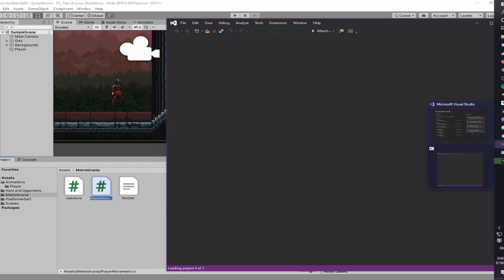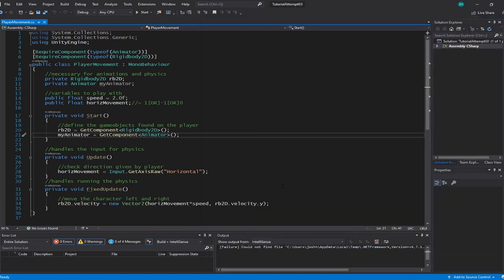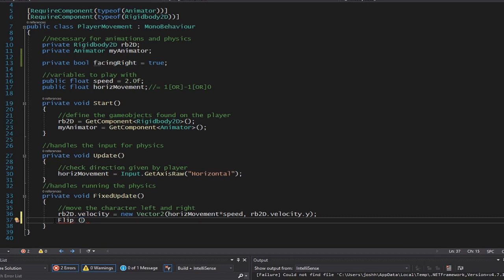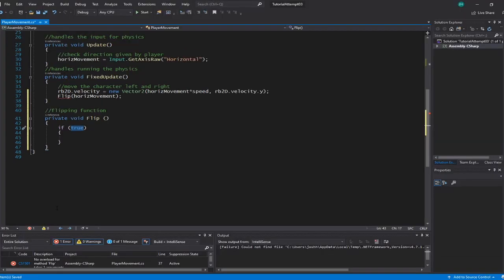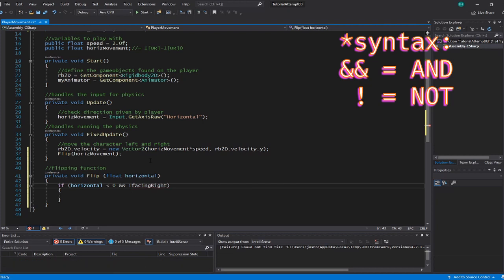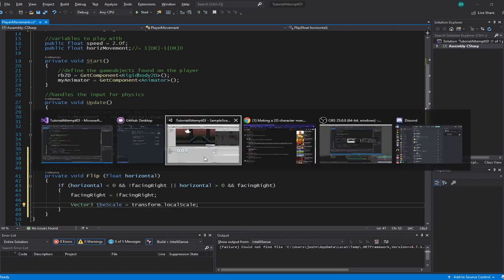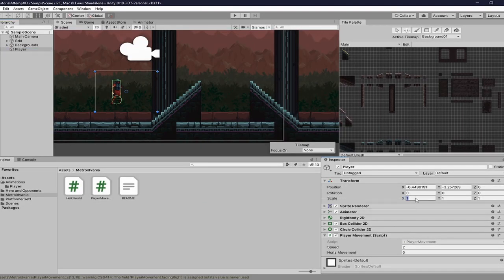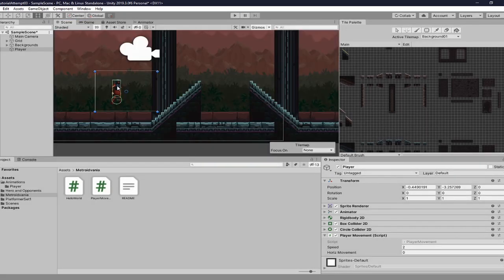Face Different Directions in Unity 2D [Metroidvania Ep07]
We use the local scale of the player character to flip the player and make them face different directions.

Hey everyone, Uni is almost over for the semester, but I got some free time together to make this short little vid, hopefully I'll be able to get some consistency together soon. Next video should be out soon as I said, hopefully no longer than a week away.

Also, BIG thank you for 150 subscribers, and welcome to all the newcomers!